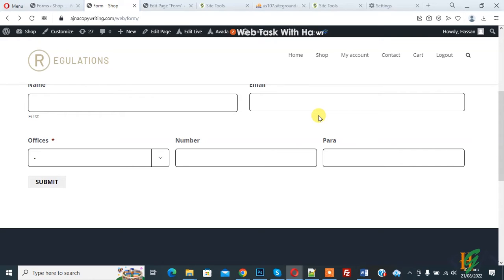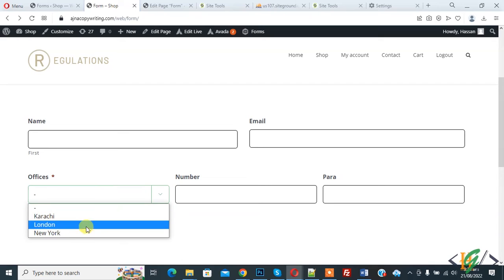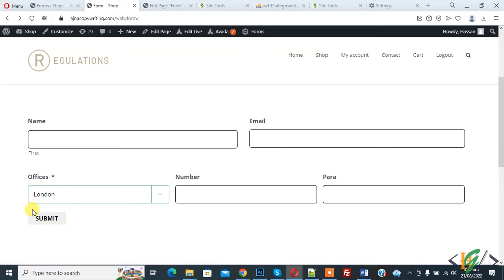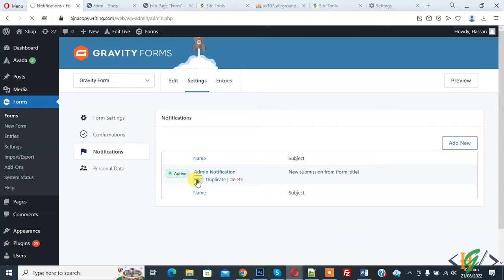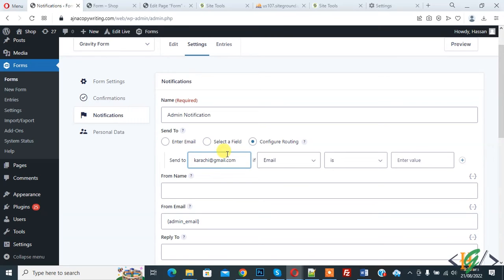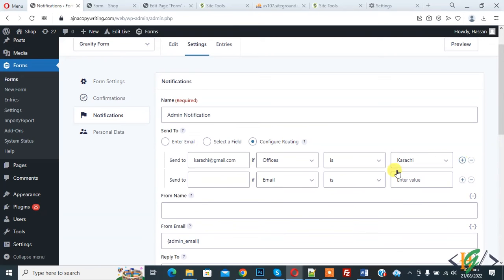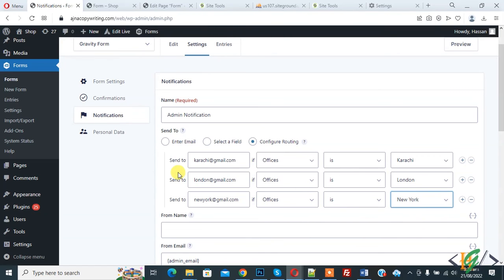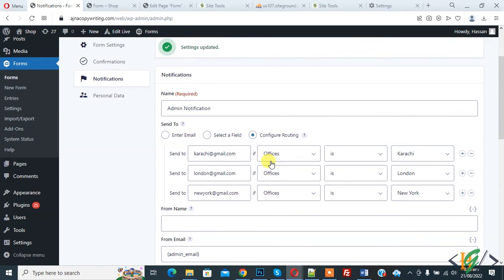How to Send Emails Based upon Dropdown Selection in Gravity Forms WordPress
In this wordpress tutorial for beginners you will learn how to sending gravity form notification to different email based on drop down value selected by user in form after submit / submission in wordpress website.